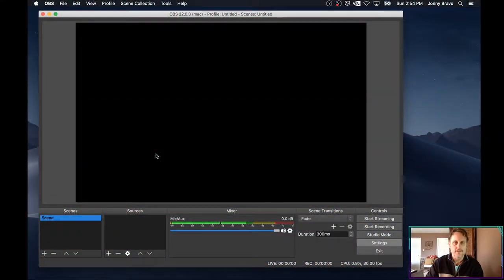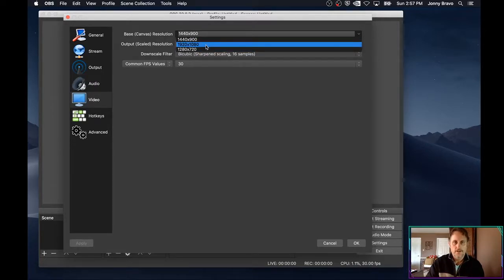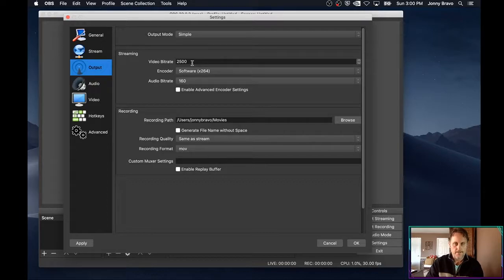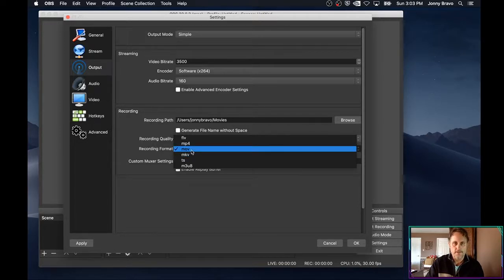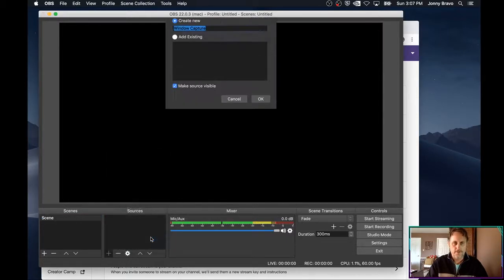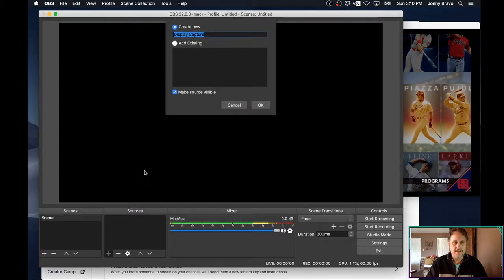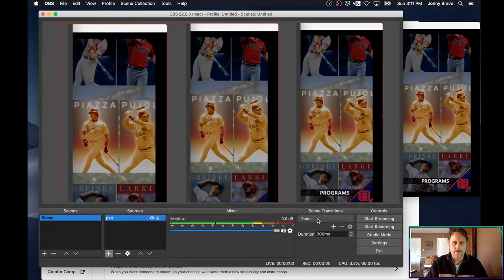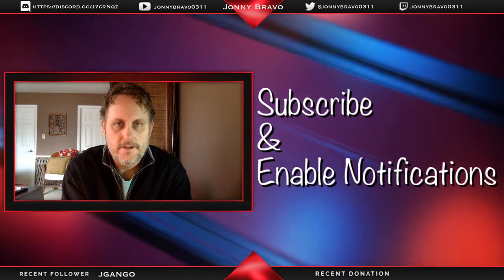Mac OBS Streaming Tutorial: Setting Up Your Stream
This is part 2 of the tutorial series in which we learn how to stream PS4 gameplay using a Mac.  We go through OBS settings and setup, and by the end of the video, you'll be able to stream to Twitch.  Coming up in part 3, we'll kick things up a notch, adding a webcam, overlays, and more, so make sure to check that out when I upload it!